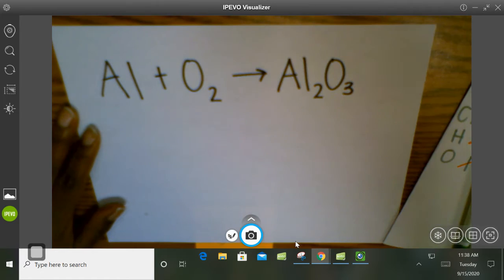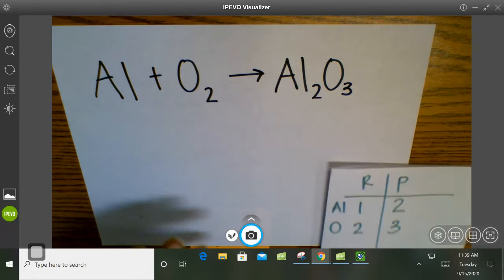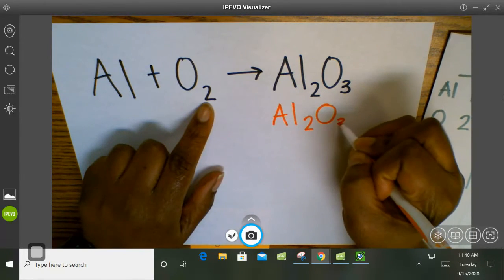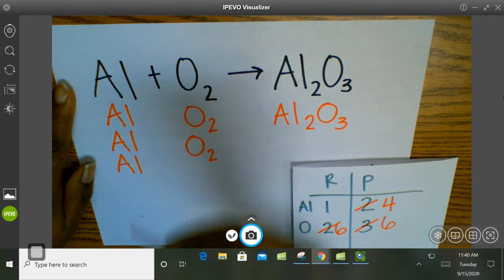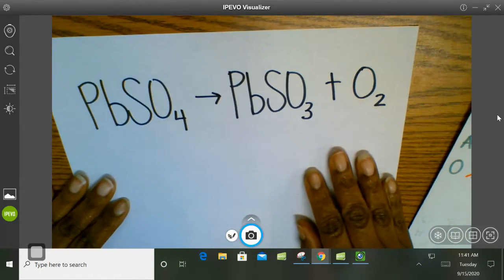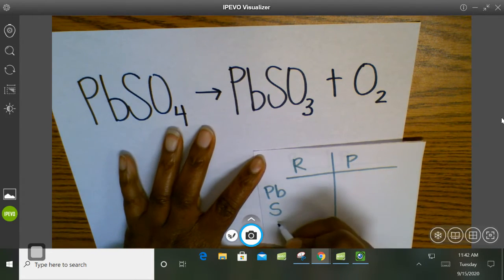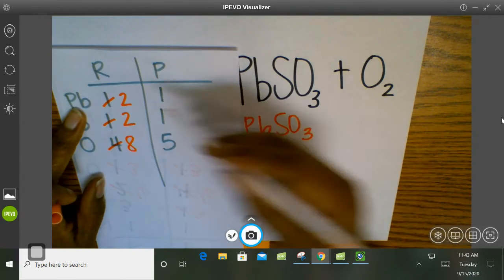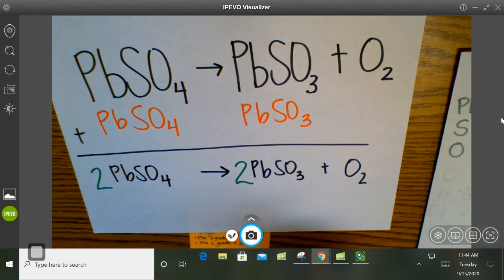Balancing Equations Method 1 Practice Problems